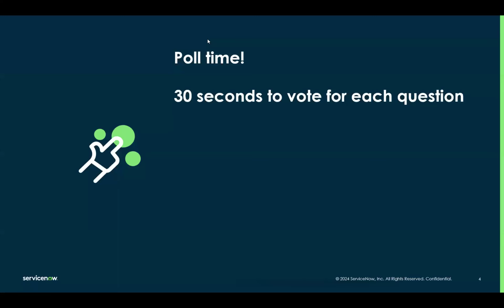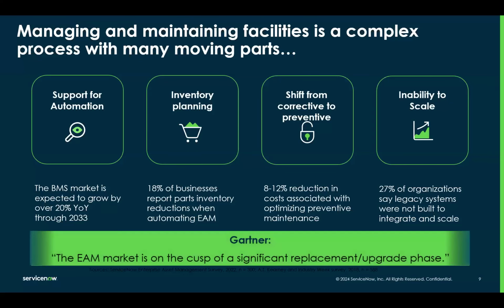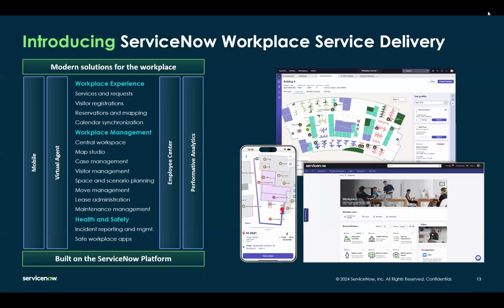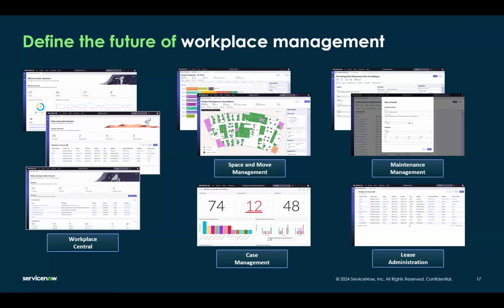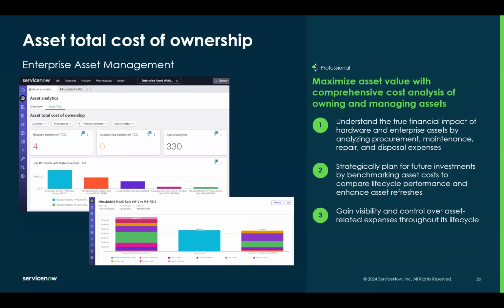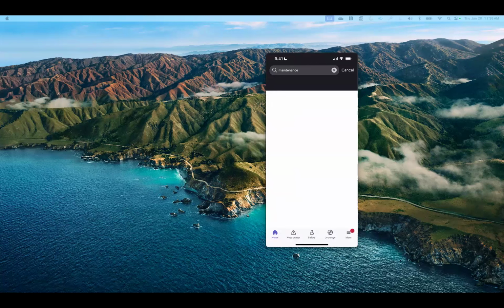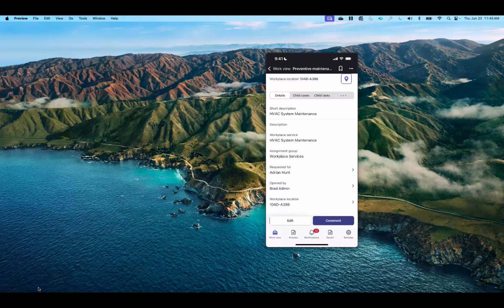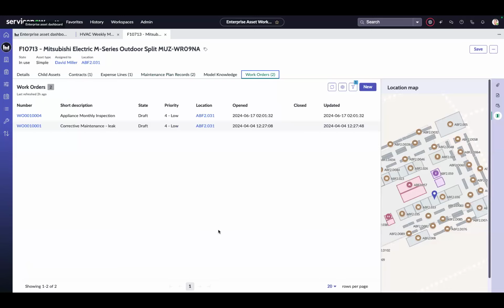Unlocking Facility Management on ServiceNow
In today's dynamic environment, effective facilities management is essential for ensuring operational efficiencies and maximizing productivity. Companies are looking to leverage user-friendly solutions tailored to the needs of their facilities teams.

Join ServiceNow experts as they discuss the strategies, use cases, and innovations that enable the new ServiceNow Facility Management capability.

You’ll discover:

How we tackle real-world challenges with a single platform for full lifecycle management of workplace assets
Exclusive insights into ServiceNow’s product roadmap. Explore upcoming features, enhancements, and innovations designed to further empower facilities managers and technicians
A live demo showcasing how you can achieve comprehensive asset management with ServiceNow’s intuitive tools to digitally enable your facilities.
Don’t miss this opportunity to discover how ServiceNow’s innovative solutions can help you unlock the potential of effective facility management.